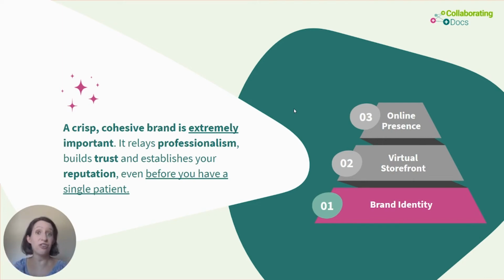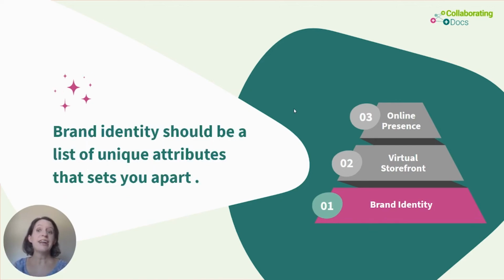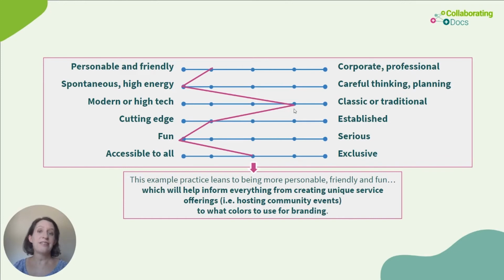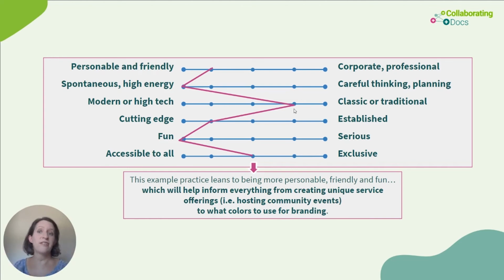Keys to Branding and Positioning Your Nurse Practitioner Private Practice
Looking to build a successful Nurse Practitioner Private Practice? Start with strong branding!

In this video, Dr. Annie DePasquale, founder of Collaborating Docs, breaks down the keys to branding and positioning your Nurse Practitioner Private Practice—starting with brand identity. Before seeing your first patient, you need a clear vision of how your practice will stand out. Your brand should be an extension of the patient experience, shaping their perception and building trust from day one.

What to consider for your brand identity?

✅ Define your target audience and unique attributes
✅ Decide how you want to be perceived—friendly and approachable or professional and authoritative?
✅ Research competitors to see what works and what doesn’t
✅ Align your practice’s visual identity (colors, logo) with your brand message
✅ Make branding decisions that will inform future business strategies

From choosing between being modern vs. traditional to deciding if your practice will be exclusive or accessible, this step is crucial for attracting the right patients.

Use the brand identity continuum shared in this video to clarify your vision. The more cohesive and professional your branding, the stronger your reputation.

💡 Key Takeaways:
✅ Your brand identity should reflect the patient experience you want to create.
✅ A well-defined brand builds trust and credibility.
✅ Identify what makes your practice unique—personality, services, and values.
✅ Branding decisions should be made before launching your practice.
✅ Stand out by leveraging your strengths and refining your positioning.

Dr. Annie DePasquale is a Board-certified Family Medicine physician and an ardent supporter of Nurse Practitioners looking to start their own practices.

Collaborating Docs was founded in 2020 by Dr. Annie because she first-hand saw an unmet need of her NP colleagues who needed a supervising physician to practice.

When Dr. Annie realized how hard it is for NPs to find a collaborating physician, she knew she had to do something. The hoops that nurse practitioners had to jump through to start practicing were too exhausting for anyone to handle alone.

Dr. Annie benefited greatly from the mentorship of NPs throughout her career, especially when she was a green new grad, so she is very committed to giving back to the community that helped her so much.